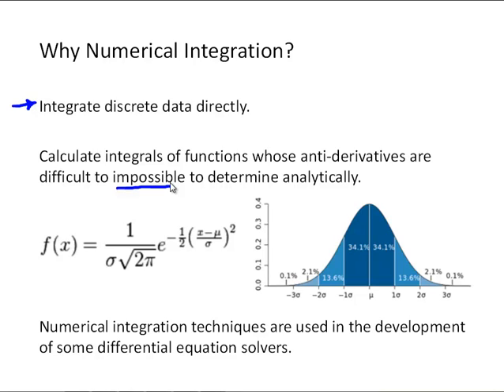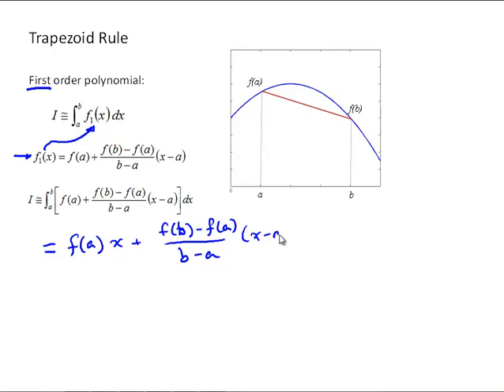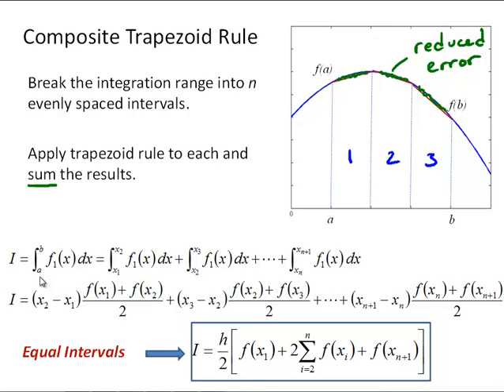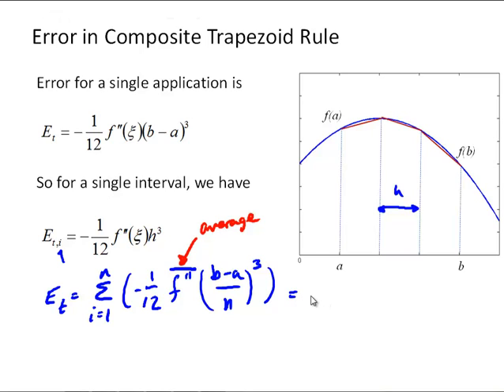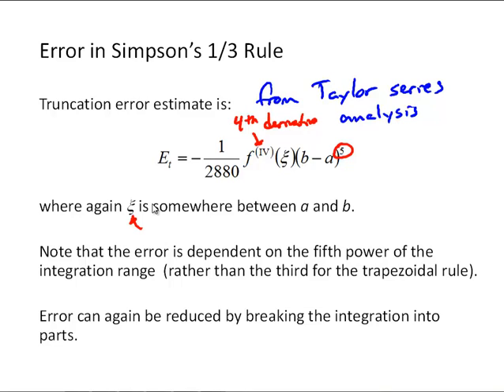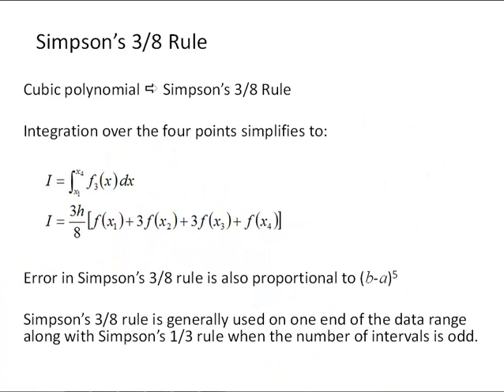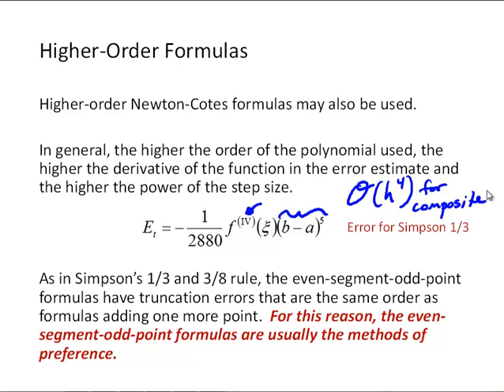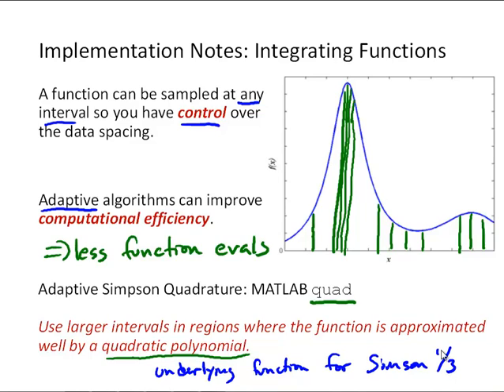NM7 4 Newton Cotes Integration